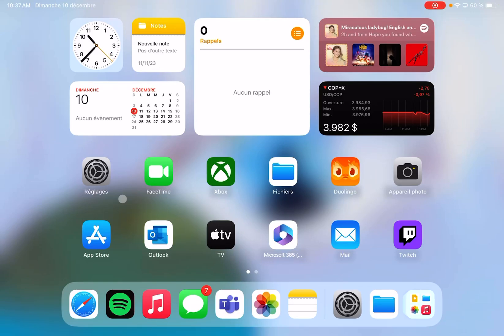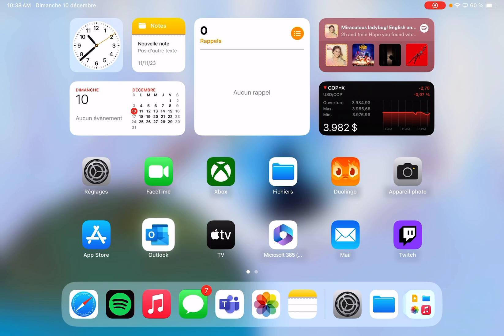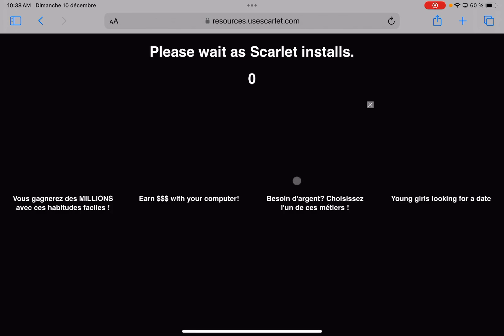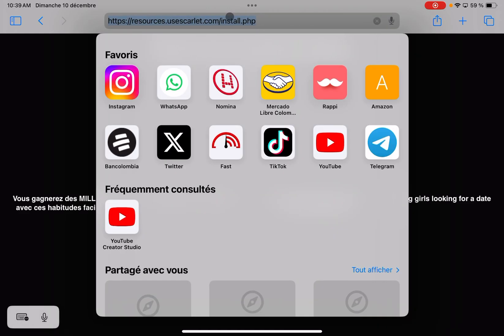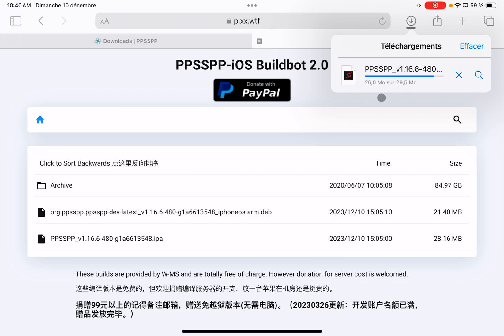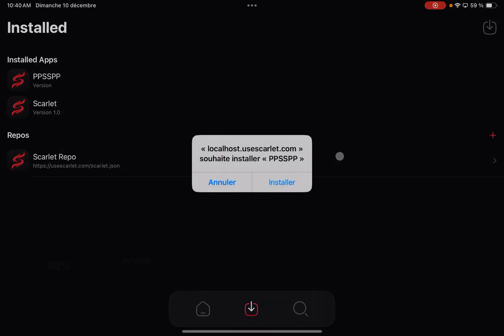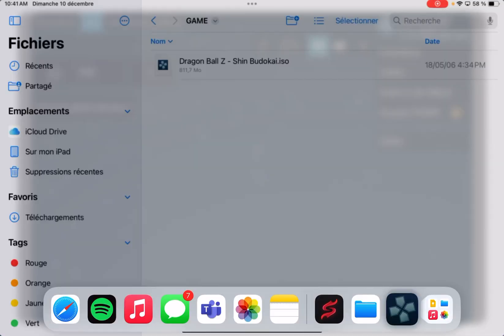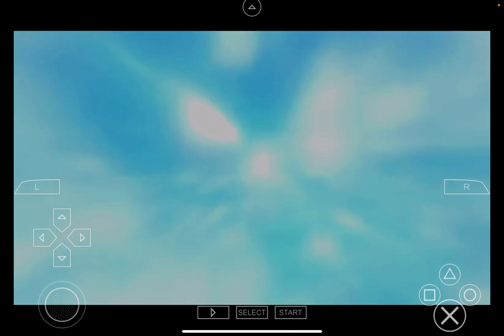How to install the PSP emulator on your iOS devices / Play PSP on your iPhone or iPad NO JAILBREAK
Heeey! Welcome back to this channel, in this video, I will be helping you to play PSP games on your iOS device, such as an iPad or iPhone, all the information that was used will be able to use in the last iOS version, I was using iPadOS  17.1.2

iPad Specs:
Name: iPad Mini 6
Firmware: 17.1.2
CPU: A15 Bionic
GPU: 5 cores
Storage: 64 GB